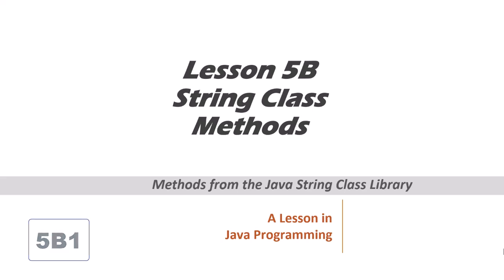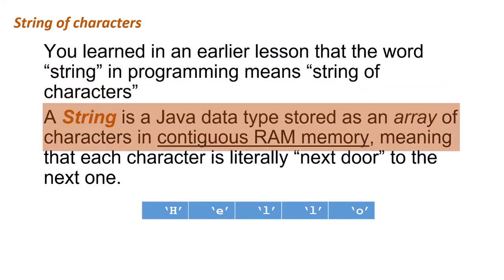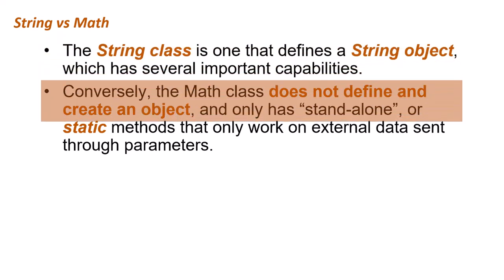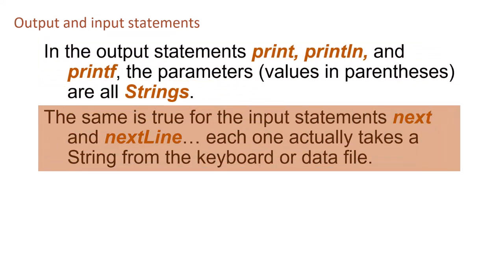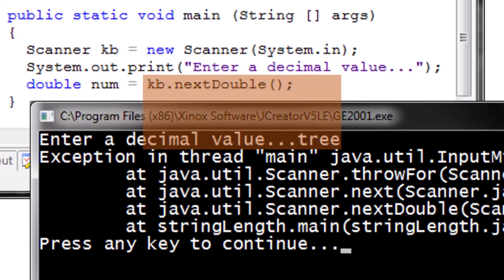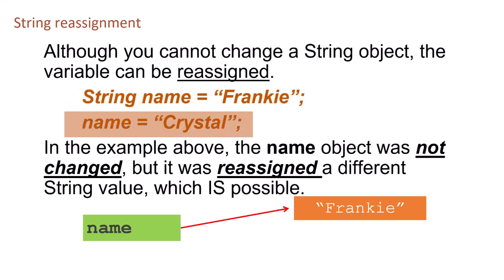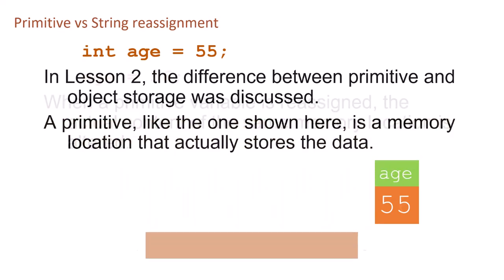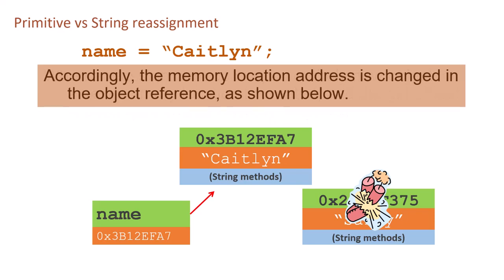Welcome to Java - 5B1 - String Class Methods Part One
Java String Class Methods